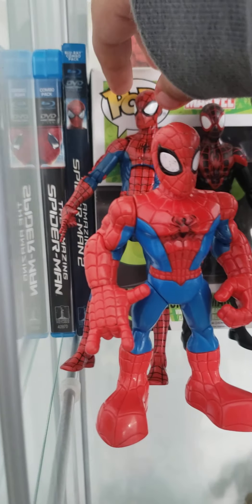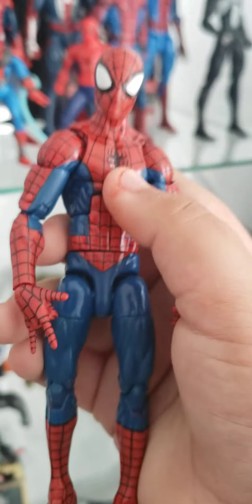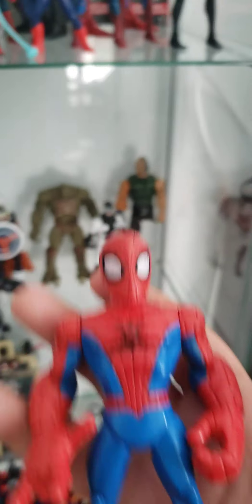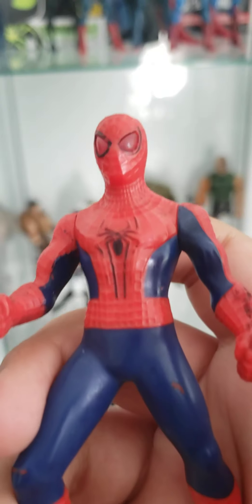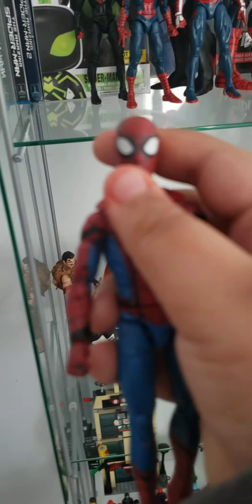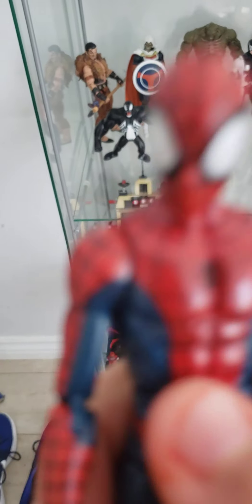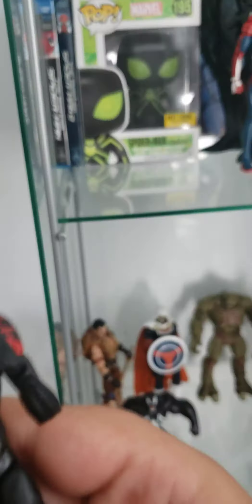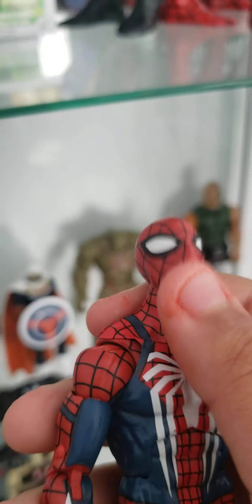My spiderman collection